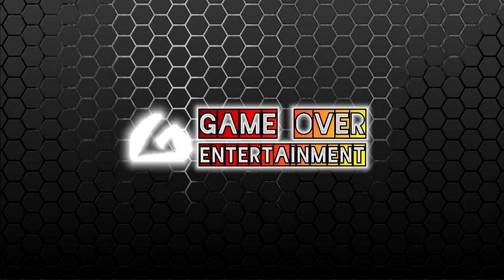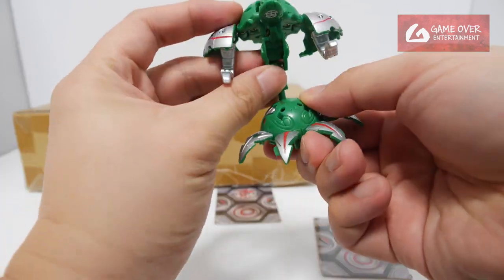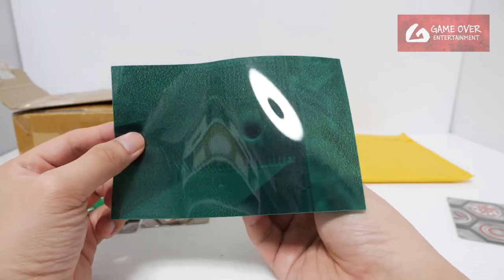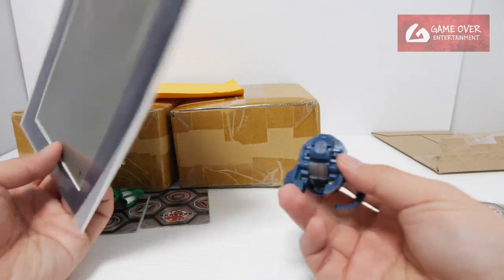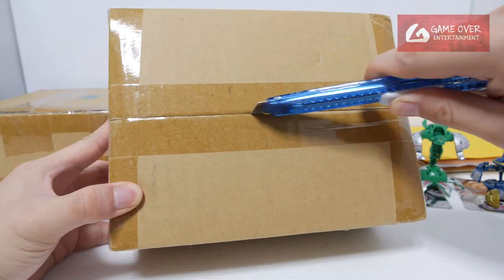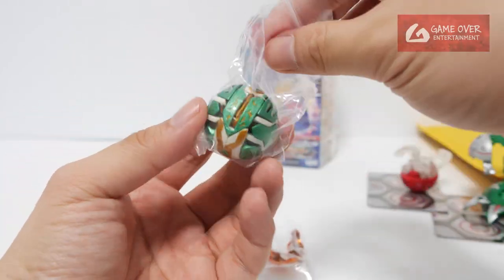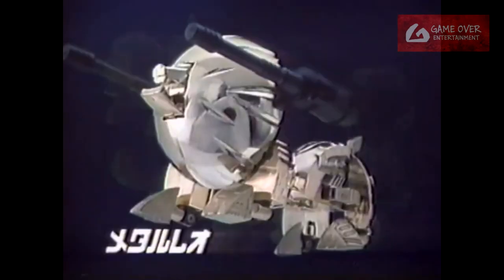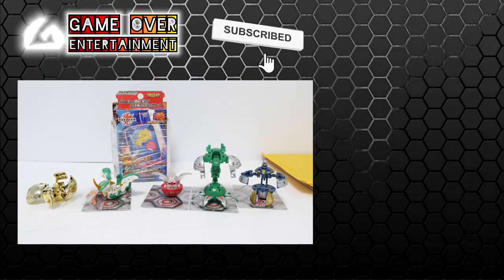VENTUS VOLKAOS & TAVANEL!! RYUSEI ROBO 流星ロボ!! [27 SEP 2022] | BAKUGAN VLOG #123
So glad that I managed to obtain the Rare VENTUS VOLKAOS!!!
Also in this haul are Ventus Tavanel,
And the extremely rare Ryusei Robo (流星ロボ) metallic toy (not Bakugan)